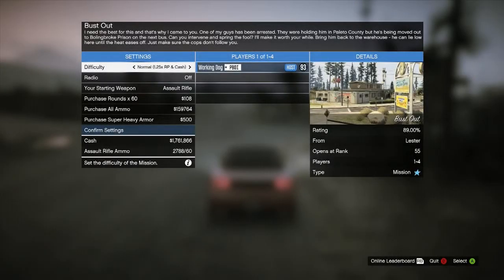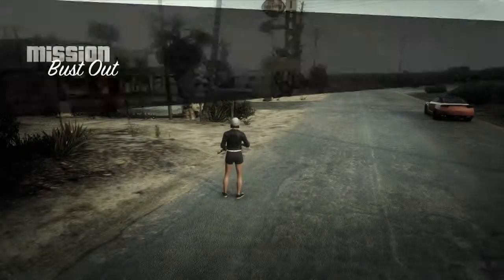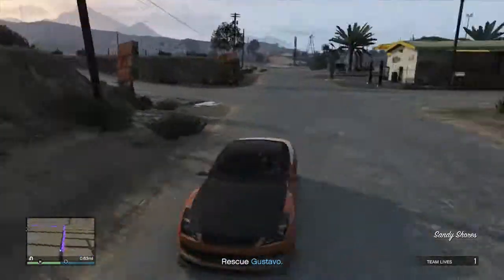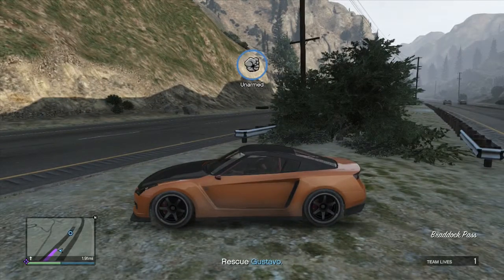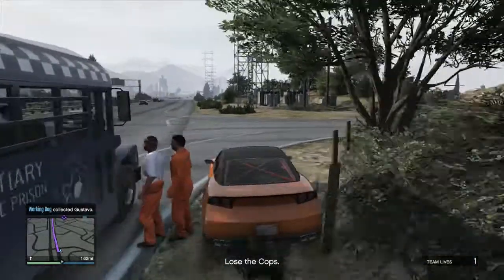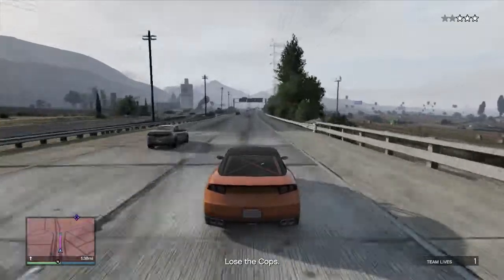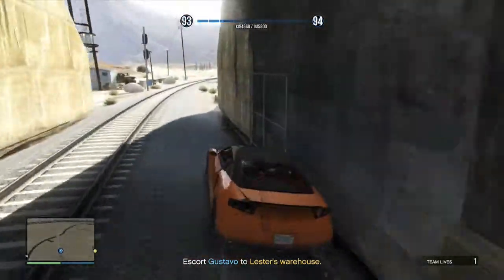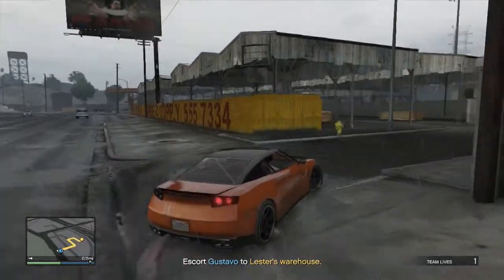GTA Online Bust Out Mission Guide (Hard / Solo)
A guide to easily complete the mission "Bust Out" in GTA Online (GTA 5) on hard difficulty and solo.